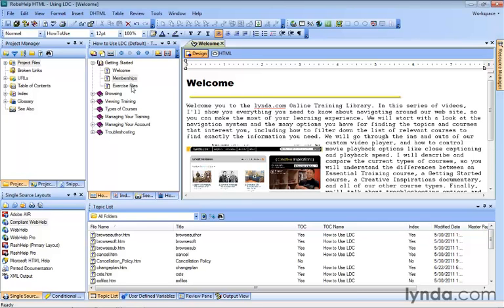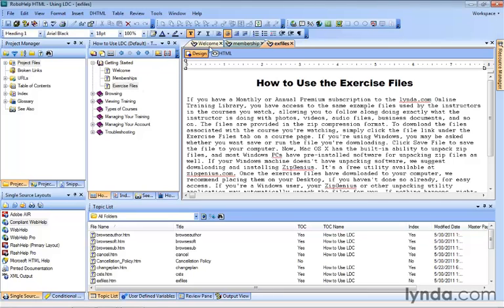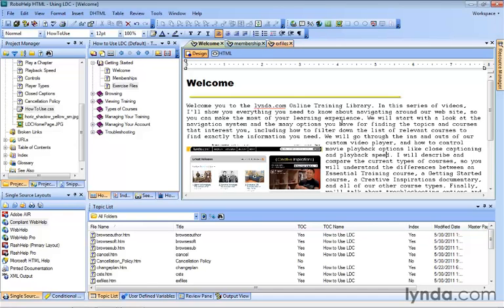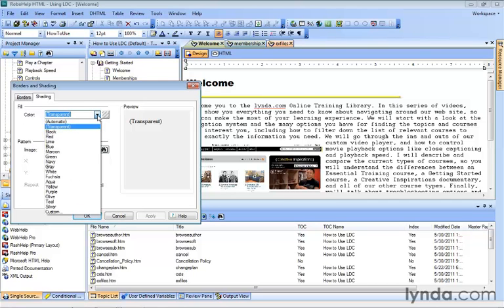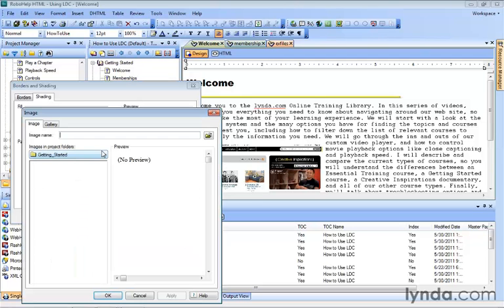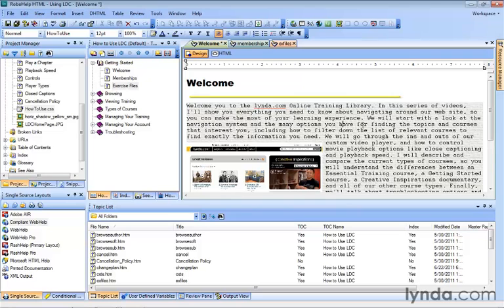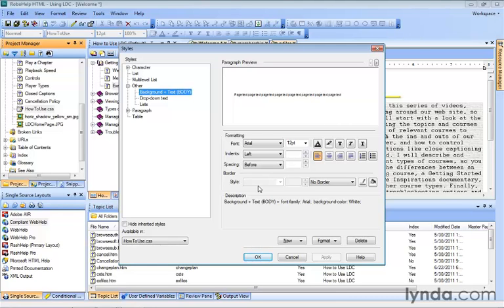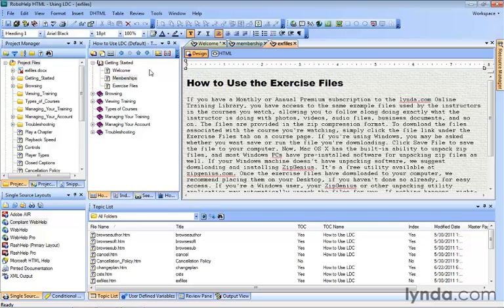Adding a background image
6. Using Graphics and Multimedia